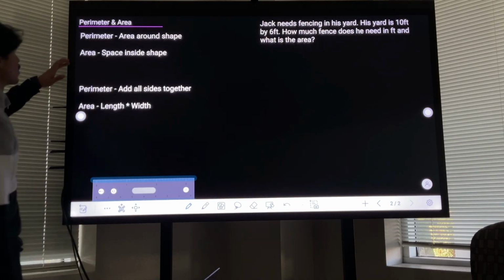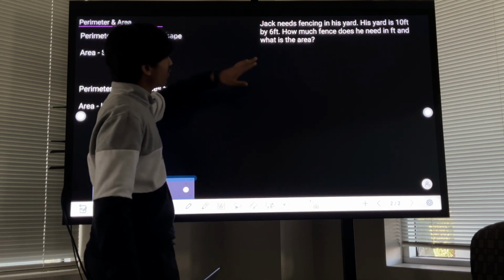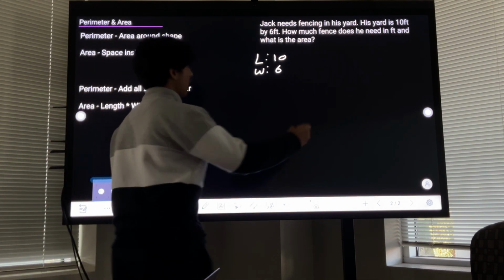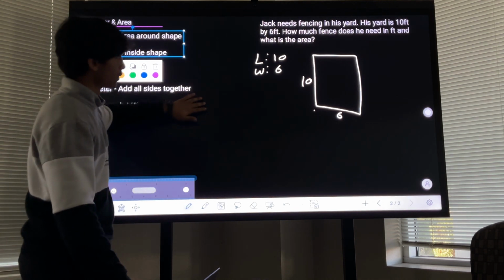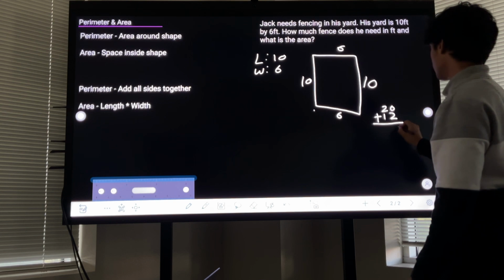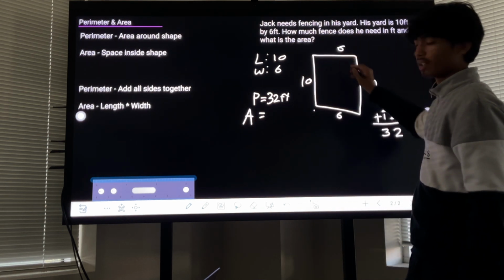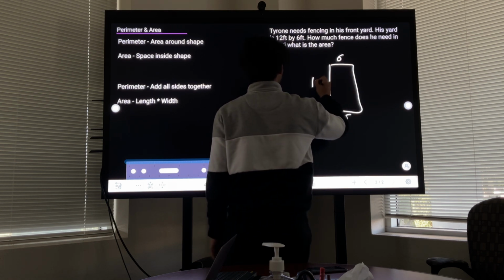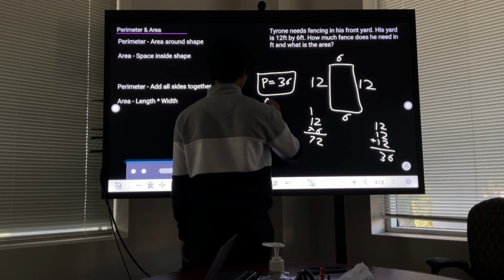Para Professional Exam Study Guide Support - Lesson 10 Perimeter & Area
Para Professional Exam Study Guide Support